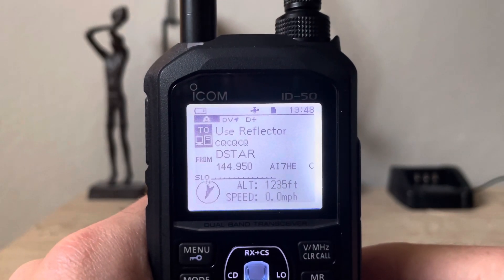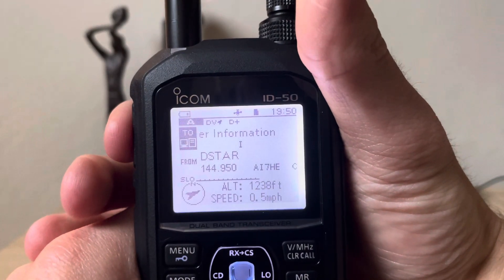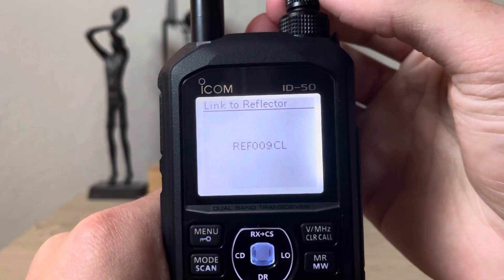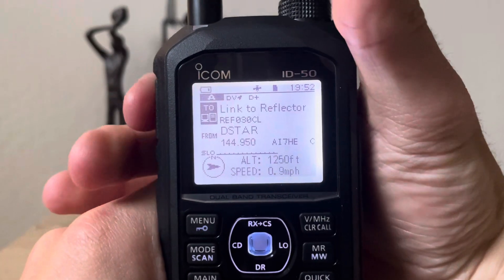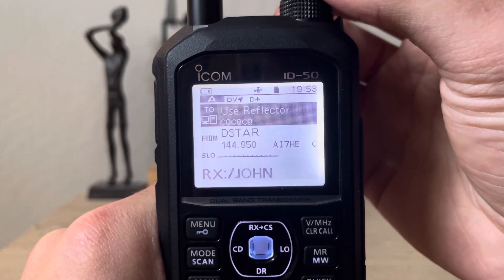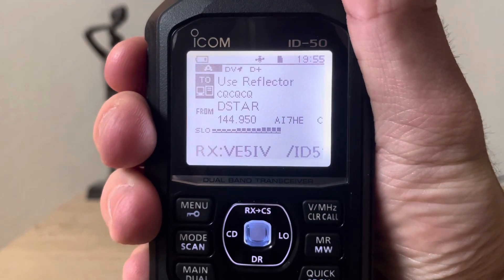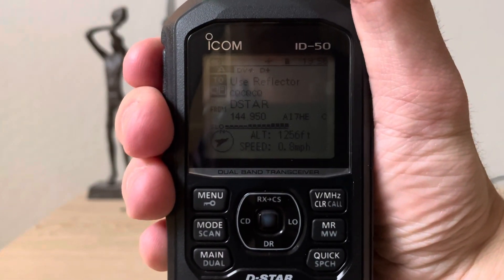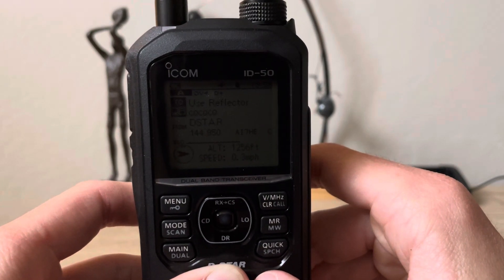How To Use D-STAR With Icom Radios (Basic)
How to use D-STAR with Icom radios.